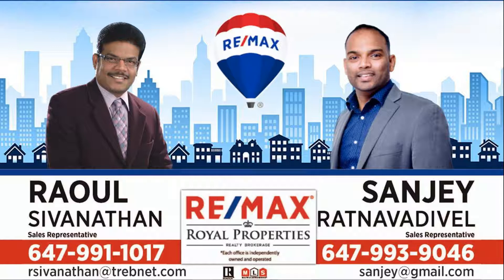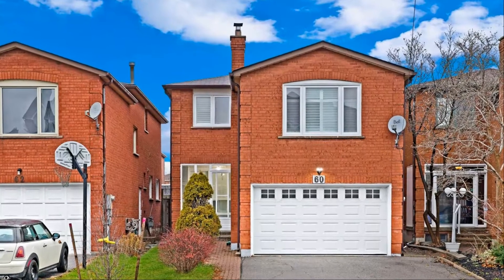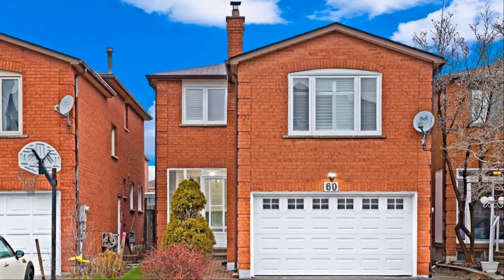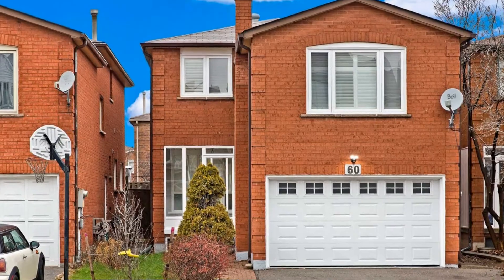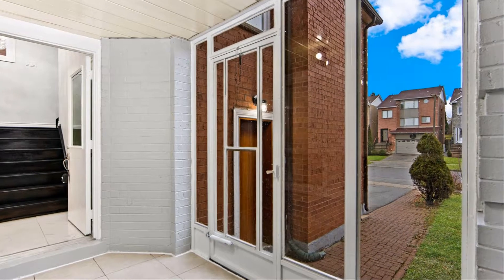60 Gayla Street Vaughan-By-sjvirtualtours.ca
Freshly Top To Bottom Renovated Family Home In Prime Thornhill,Quiet Prestigious Location,This Bright Well Maintained With 4 Well Sized Bdrms, &Fin Bsmt W/ Sep Ent+Rec Room+ Kitchen+2 Bdrms+Full Bath,Freshly Painted,H/Wood Floor Throughout Main & 2nd,Laminate On Bsmt,Main Floor & Bsmt With Laundry, Access To Garage, New Kitchen+ Quartz Counter+S/S Appliances,Updated Bath,Pot Lights,California Shutters,Minutes To School, Public Transit, Mall & Other Amenities.

Extras:S/S Fridges ,S/S Stoves,S/S Range Hood, S/S B/I Dishwasher, 2 Washer-2 Dryer, Basement Fridge,Stove, All Elf,California Shutters, Cac, Furnace,Hwt (R),Gdo W/ Remot, New 200 Am Electrical Panel.